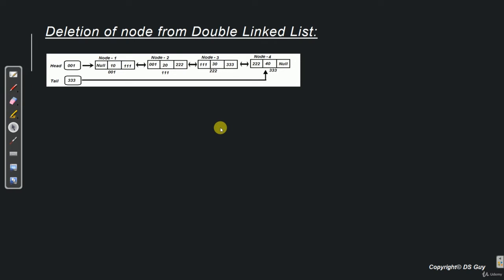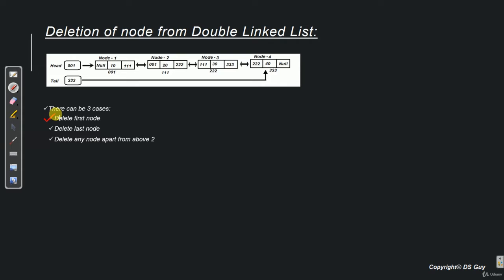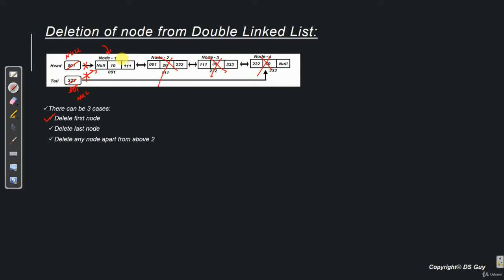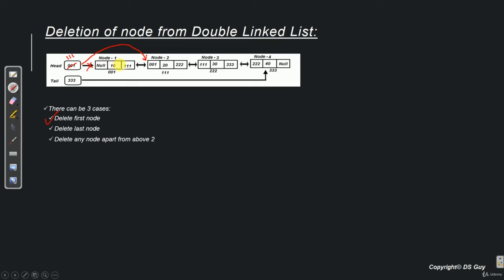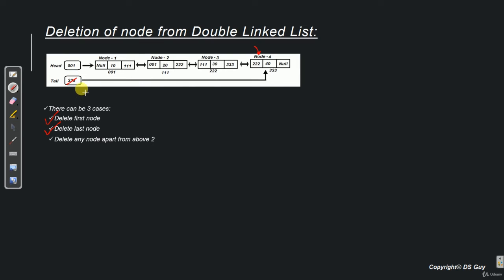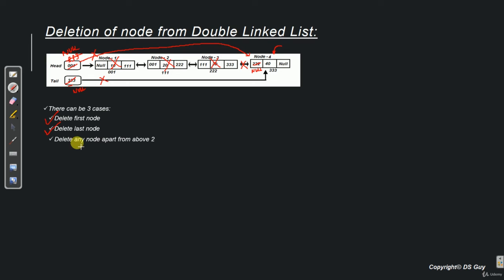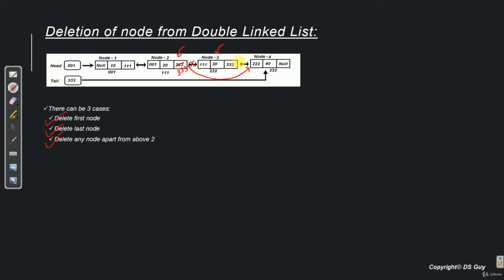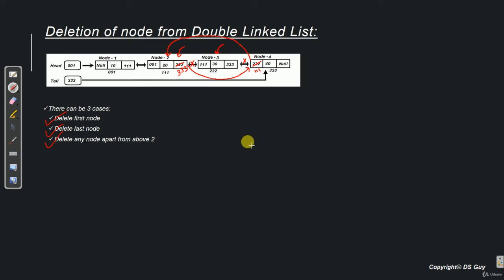31 S04 L31 Delete a node from Doubly Linked List Dry Run